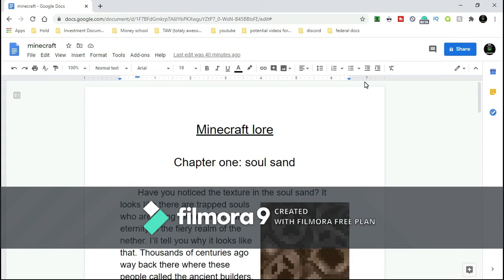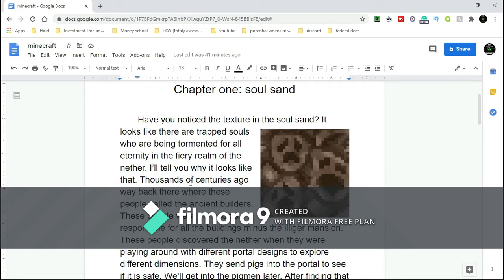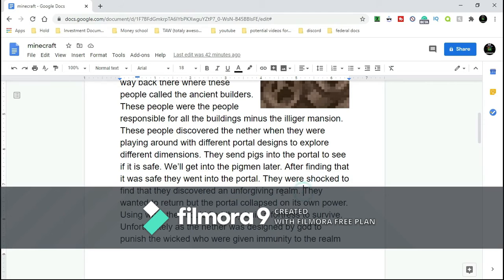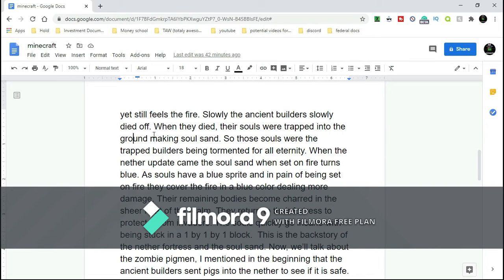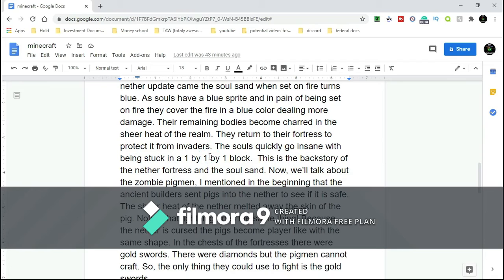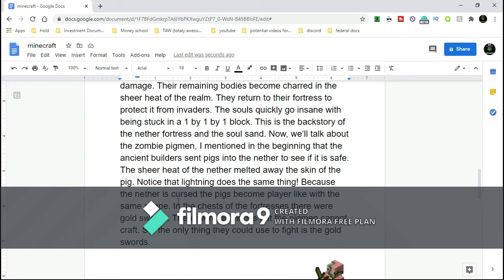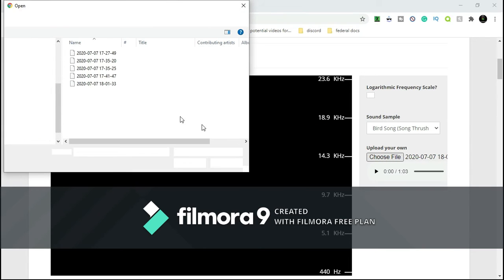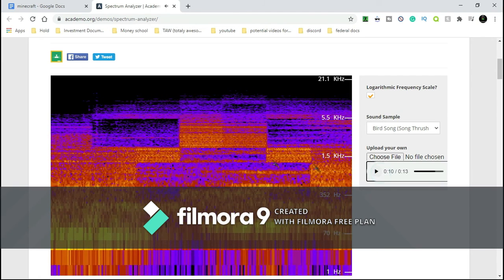Minecraft lore: soul sand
You may know that I love Minecraft. Also, I find Minecraft lore to be interesting because it really makes you think how the world happened and the lore makes sense, like the ancient builders making the villages and nether fortresses. also the soul sand and why it's called soul sand and what is those souls in the texture.

watch out for my next Minecraft lore!

Music
Minecraft cave ambiance 14.